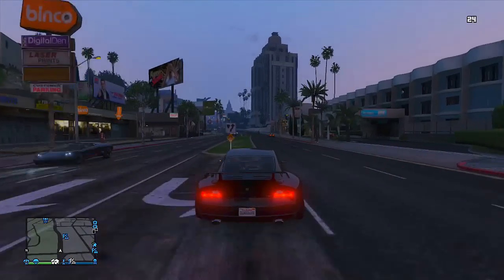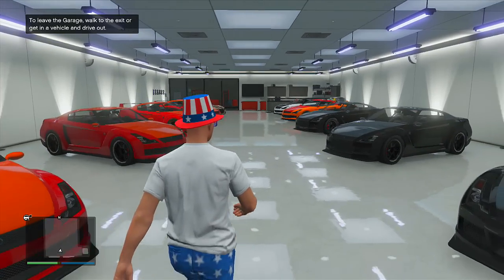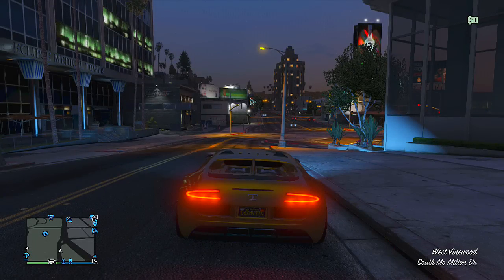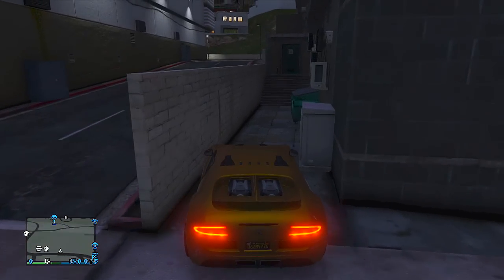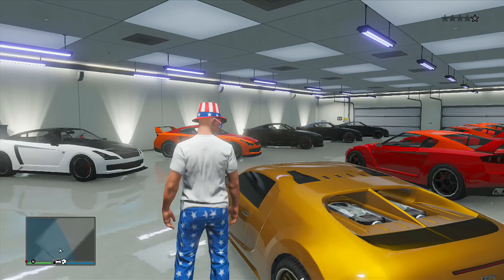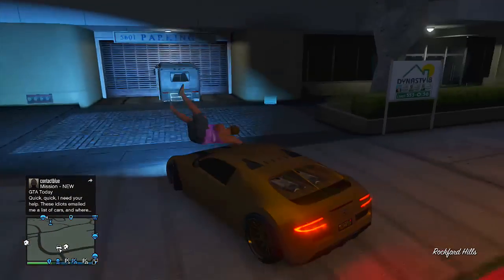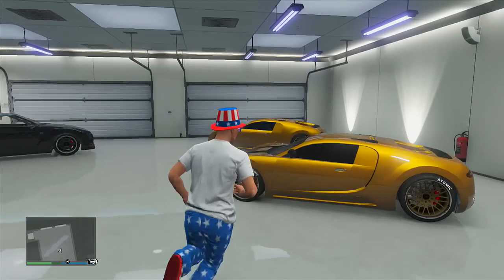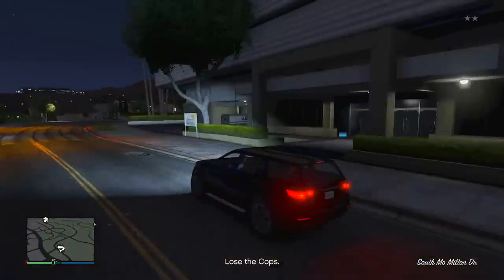VERY OLD, PATCHED NOW